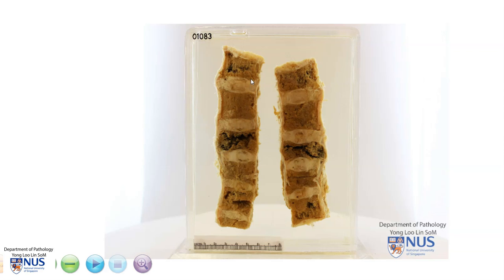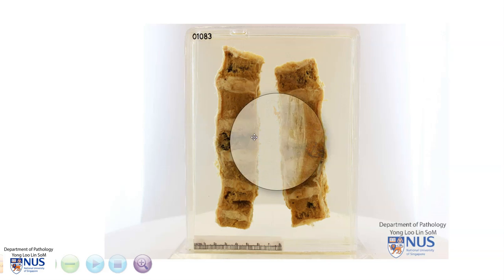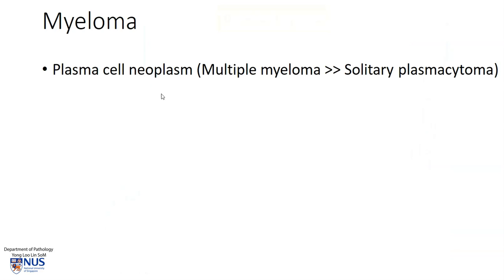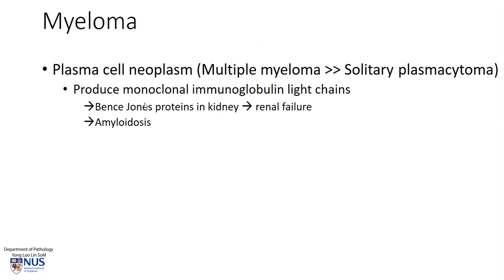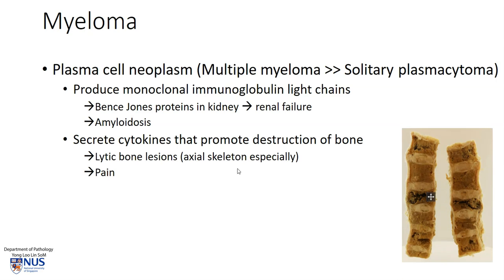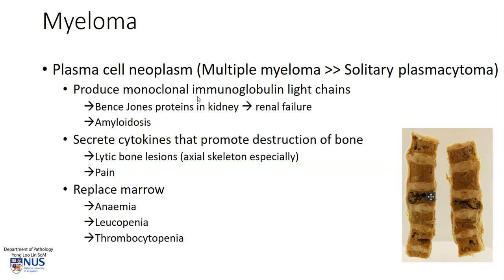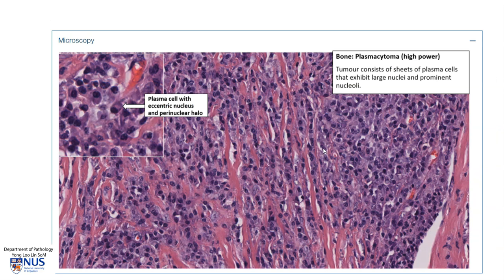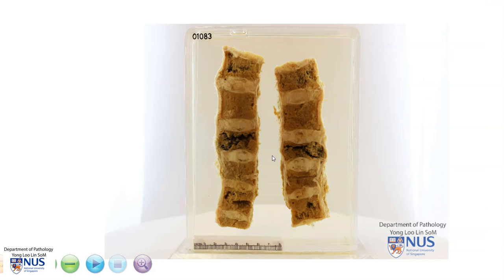Vertebral column Multiple myeloma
Demonstration of the gross features of multiple myeloma, with brief clinicopathologic and microscopic correlates.